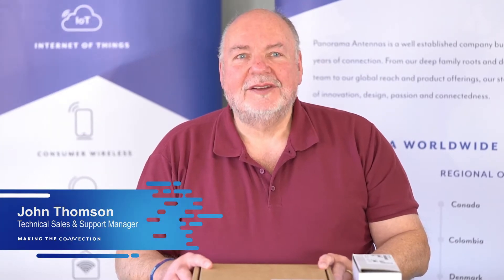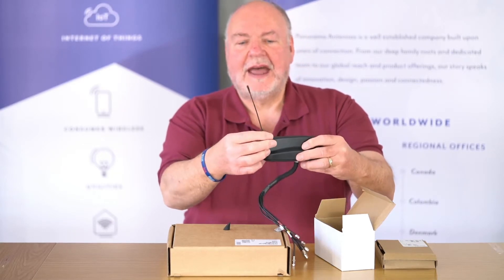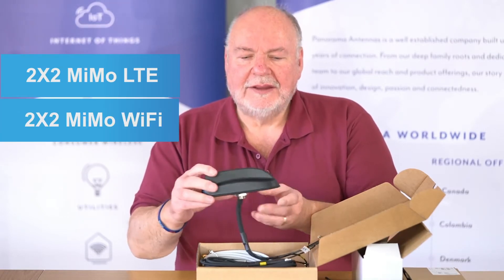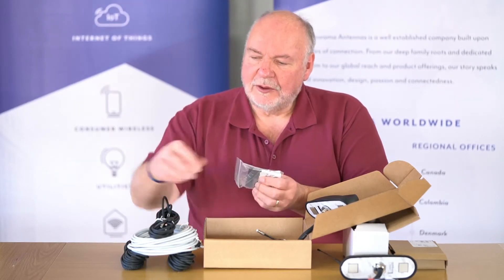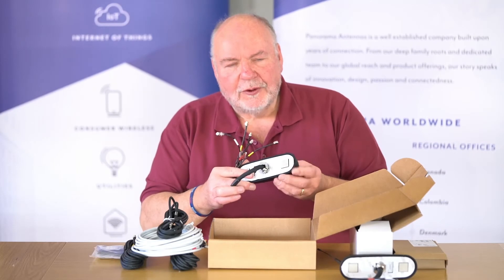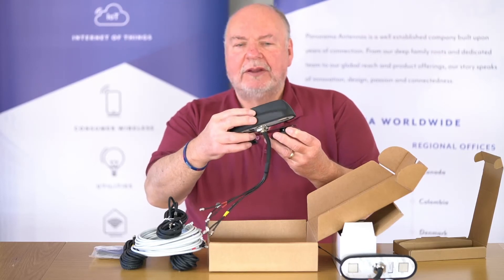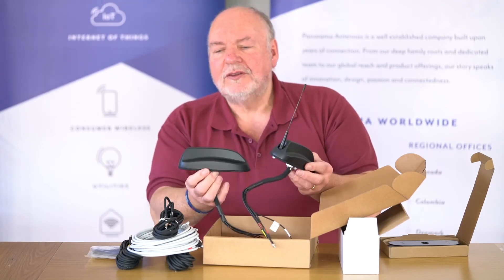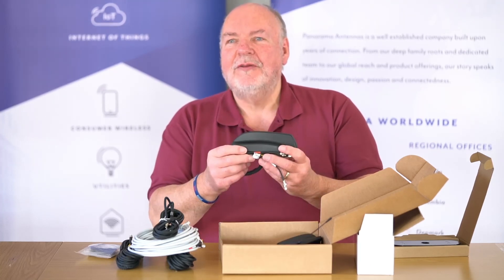Unboxing the MiMo SharkFin Antenna Series | All you need to know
SHK MiMo Sharkee
Features
• 2x2 MiMo 5G/4G/3G/2G LTE
• Optional 2x2 or 3x3 MiMo WiFi
• Optional Integrated GPS/GNSS

The SHK range provides multiple functions in a single hole mounting, reducing vehicle damage, install time, and visual impact. The SHK has OEM Sharkfin styling and allows fast installation of multiple antennas. Available in Black or White.

GPSD MiMo Sharkee
Features
• 2x2 MiMo 5G/4G/3G/2G LTE
• Integrated GPS/GNSS
• Optional 2x2 MiMo WiFi 2.4/5.0GHz

The GPSD range has a sharkfin housing with a built in whip mounting boss and can support a range of Panorama Antennas’ VHF/ UHF whips. Requiring only a single hole fixing, the GPSD reduces vehicle damage, visual impact, and cost of installation, whilst protecting vehicle resale value.

Application:
- Public Bus
- Ambulance
- Police
- Utility
- Fleets or Trucks